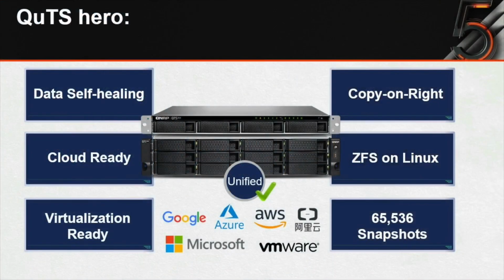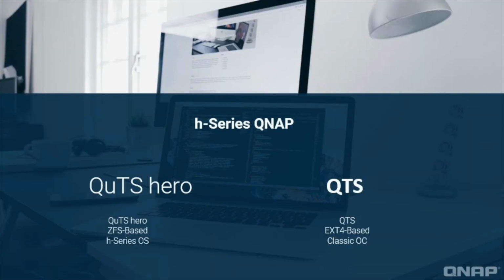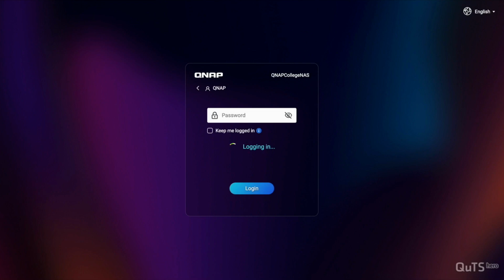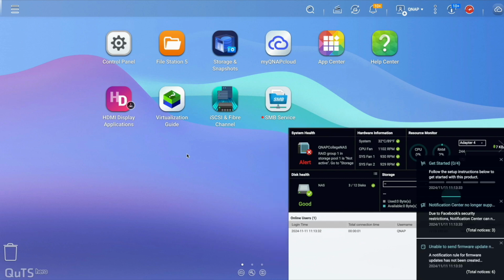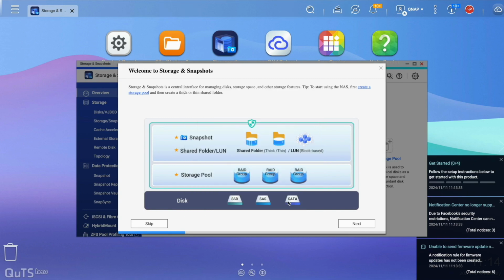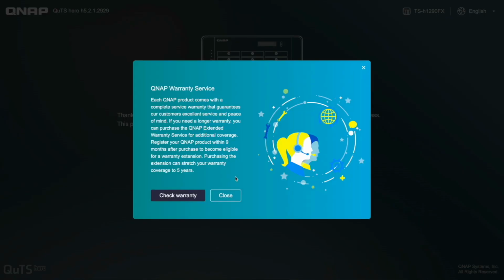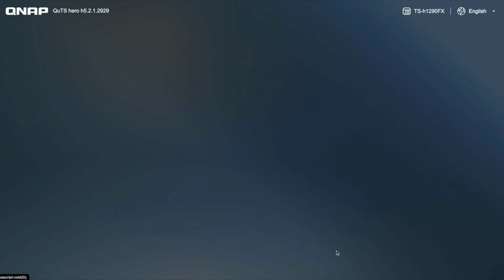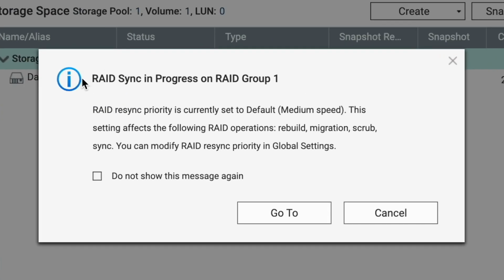QNP230 QNAP Migration from QTS to an h-Series NAS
In this tutorial, we show what happens when attempting to migrate drives from a NAS running the QTS OS to a NAS running the QuTS hero NAS, and then we show how to switch an h-Series NAS operating system from QuTS hero to QTS.